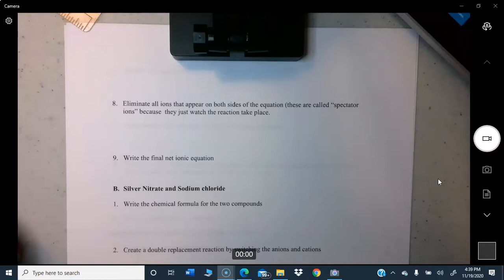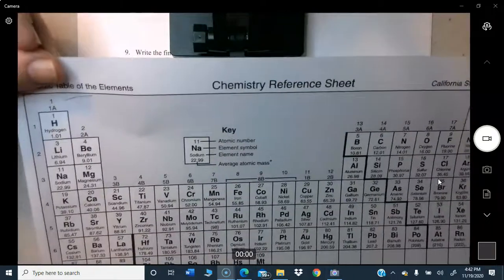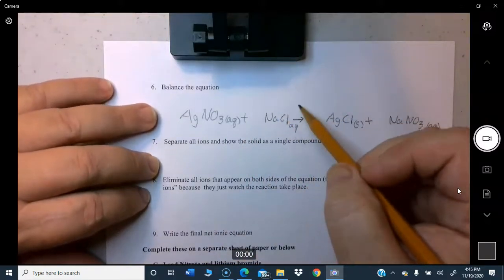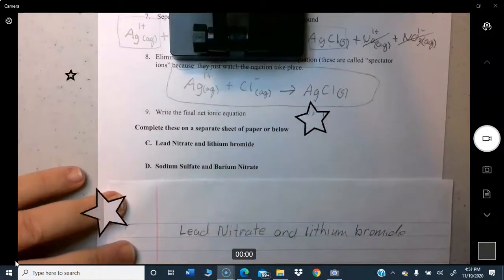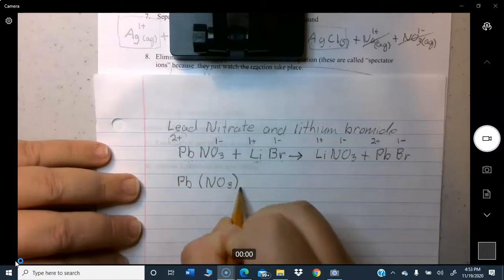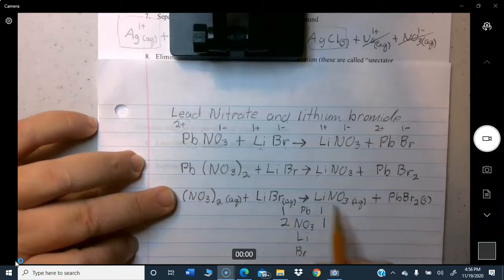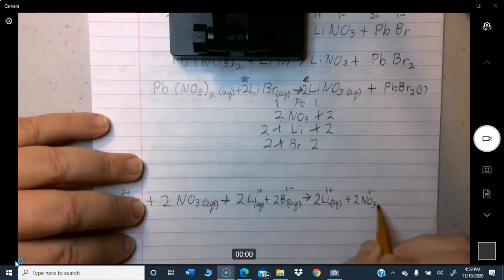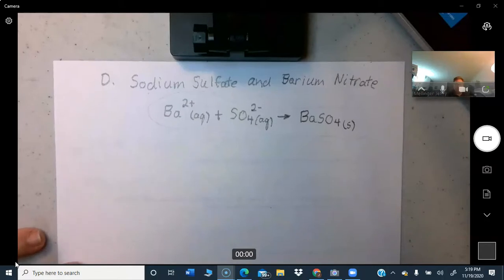Day 56 L33 Net Ionic Eq pt 2